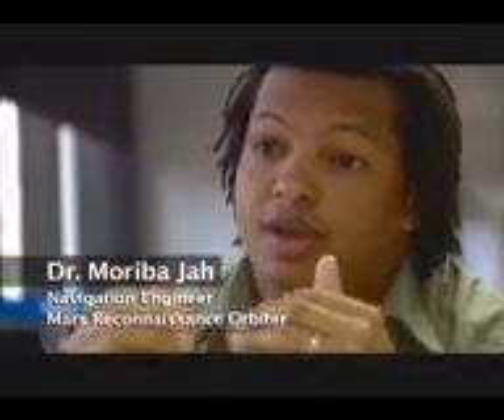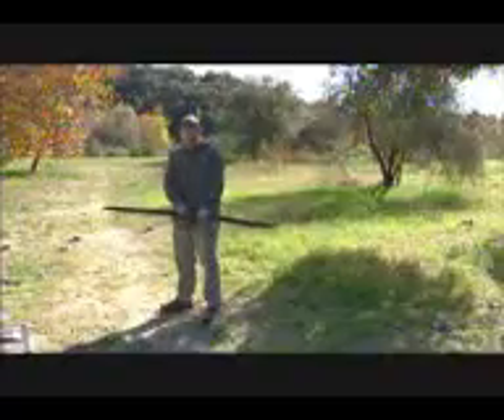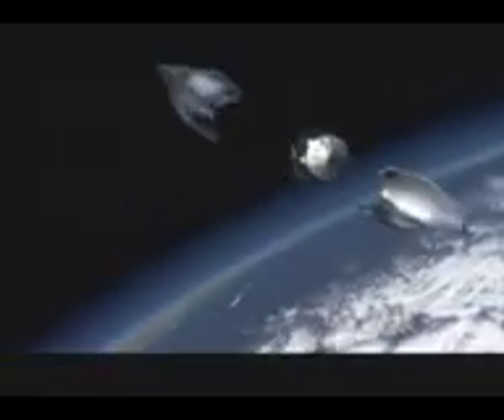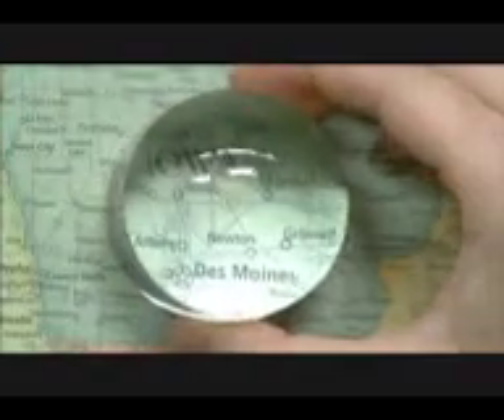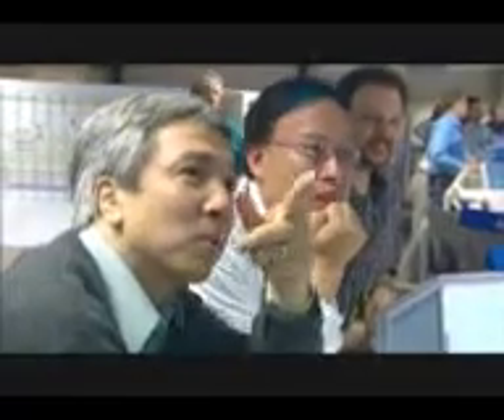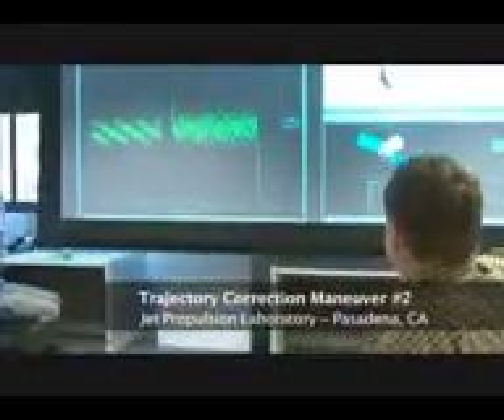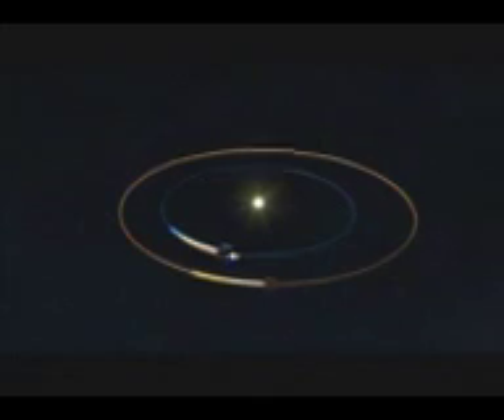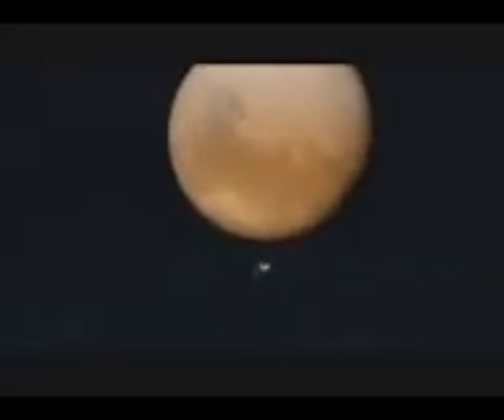Going to Mars and hitting the bullseye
One of the challenges of interplanetary missions is getting the spacecraft to it intended target. This video describes the navigation challenge for the MRO mission to Mars...narrated by Moriba Jah